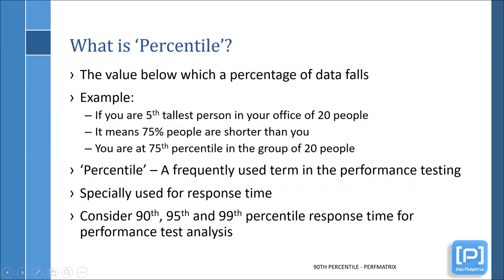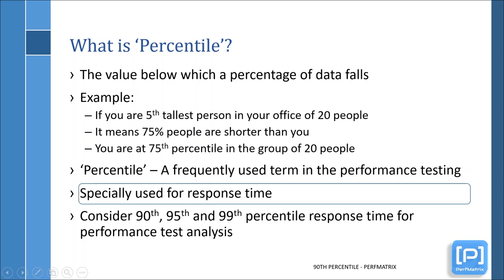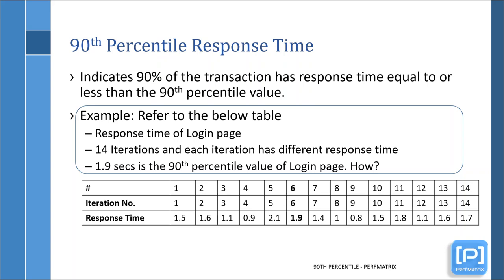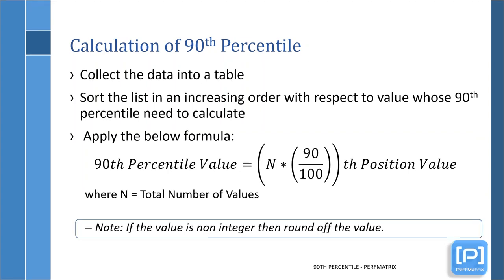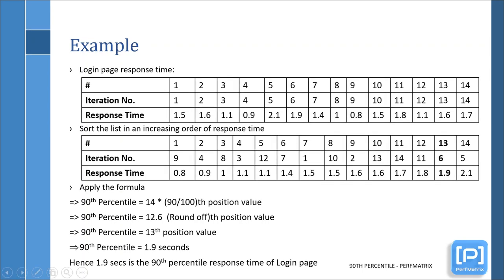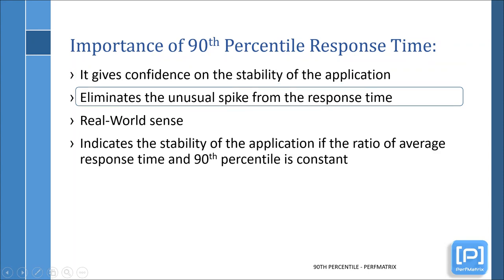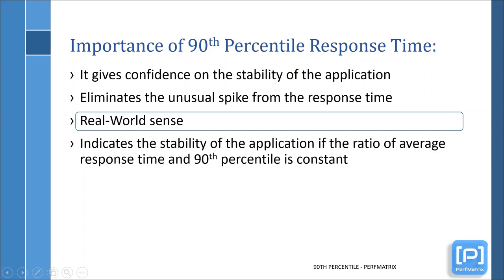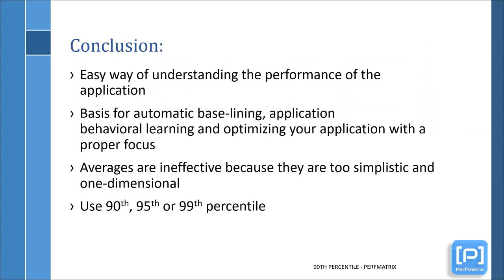90th Percentile Response Time in Performance Testing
This video covers:
1. What is Percentile?
2. What is 90th Percentile Response Time?
3. Formula to calculate 90th percentile response time
4. Practical Example and Calculation
5. Importance of 90th Percentile
6. Conclusion

1. What is Performance Testing?